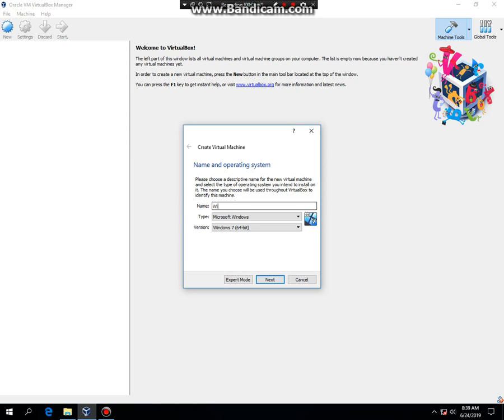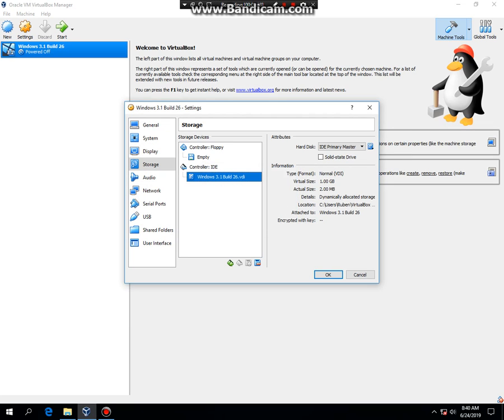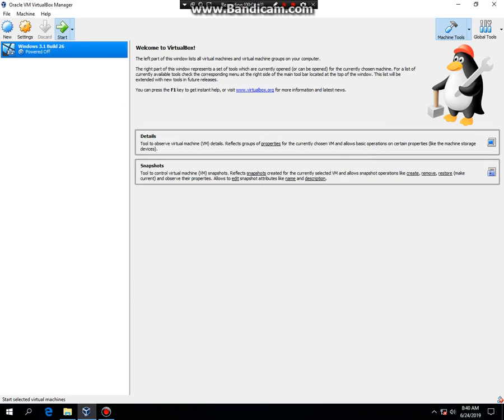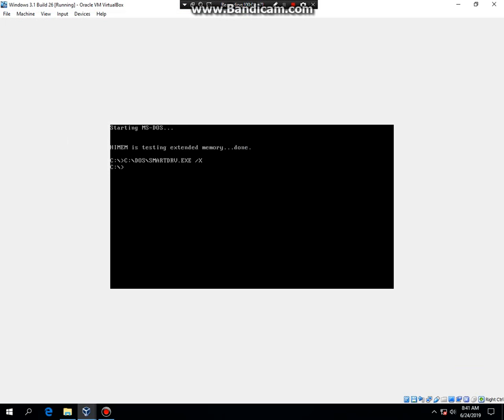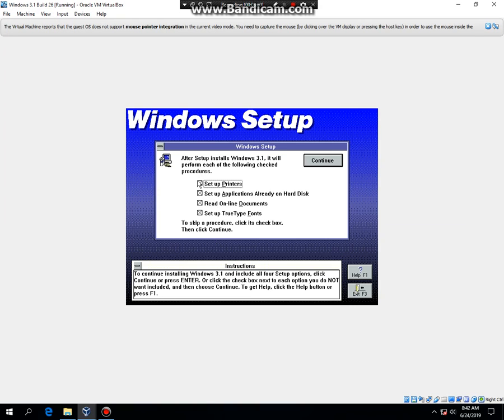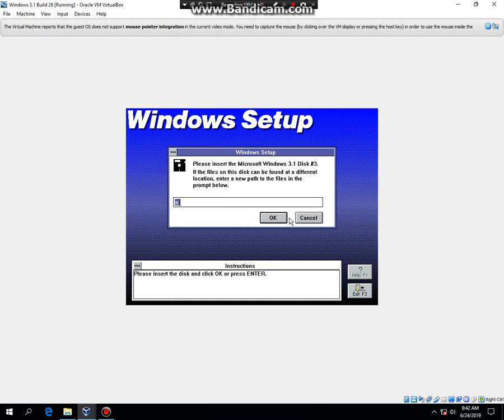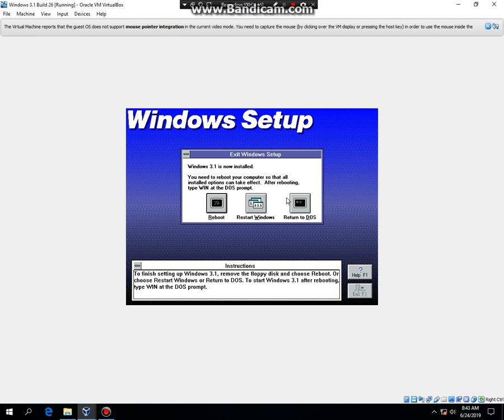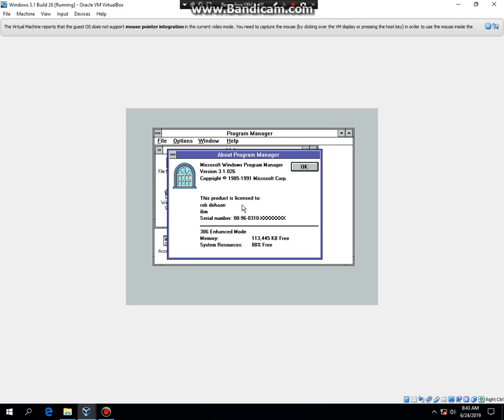Installing Windows 3.1 Build 26 in VirtualBox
In this video, I will show you guys how to install Windows 3.1 Build 26 in VirtualBox.